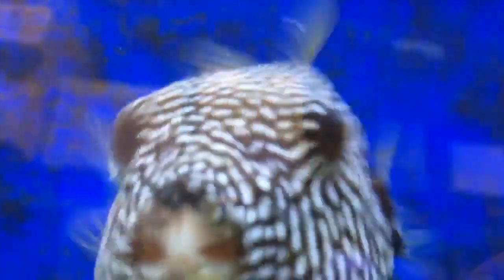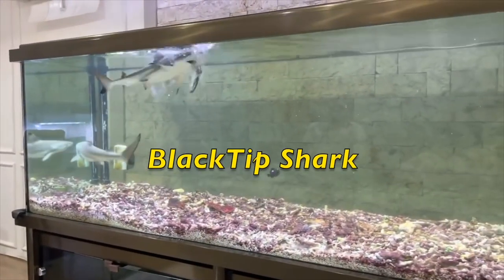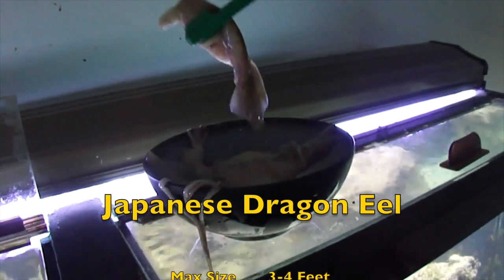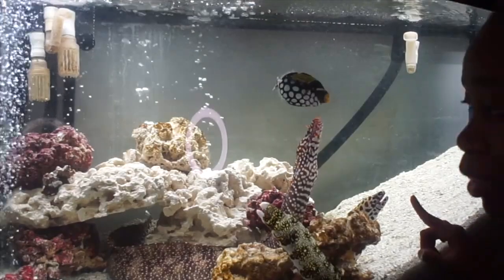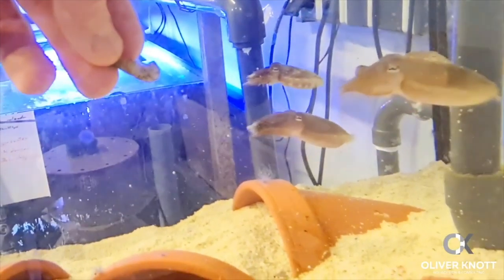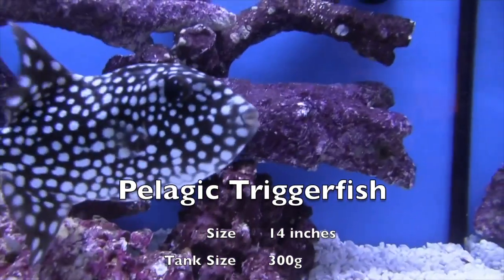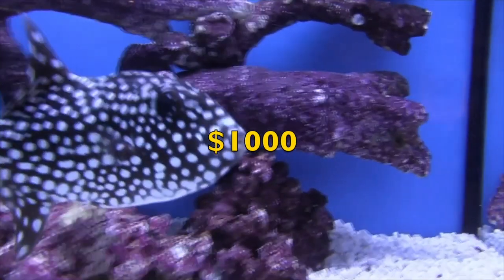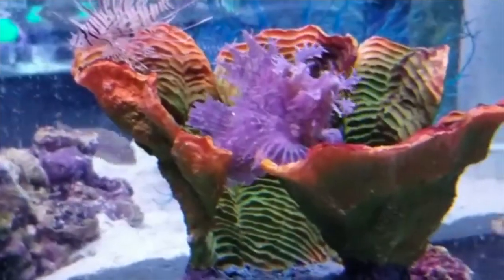Insanely RARE Saltwater Fish that you can buy!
Fish tank ideas! Rare Saltwater Fish top 10. Includes: Japanese Dragon Eel, BlackTip Shark In Aquarium, Rhinopias fish, Scorpionfish, Cuttlefish in tank, Squid in aquarium, Mantis Shrimp tank, Pufferfish, Mapa Pufferfish, Rare pufferfish, Pelagic triggerfish
Expensive Saltwater fish